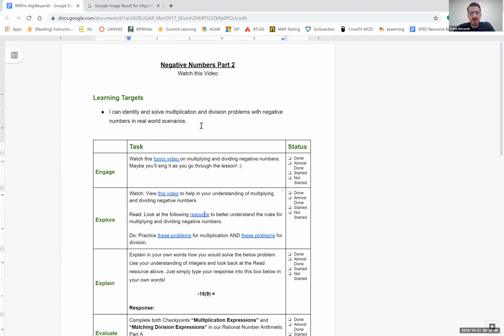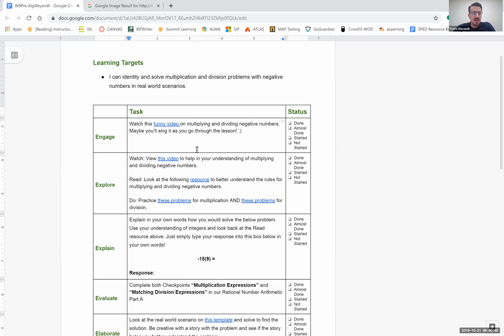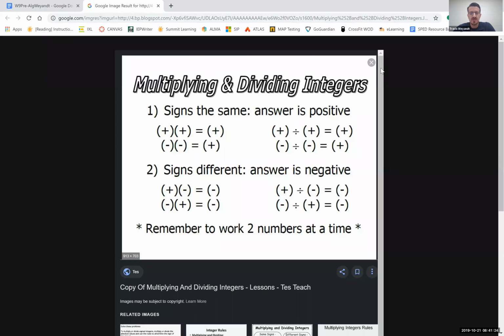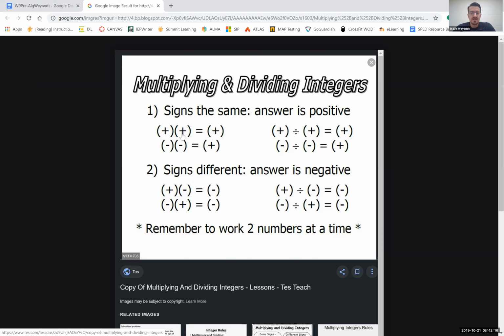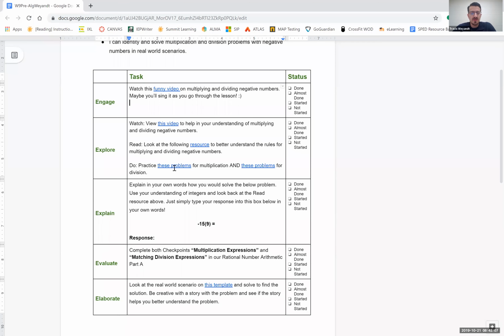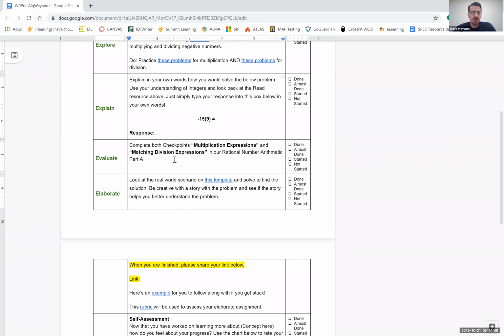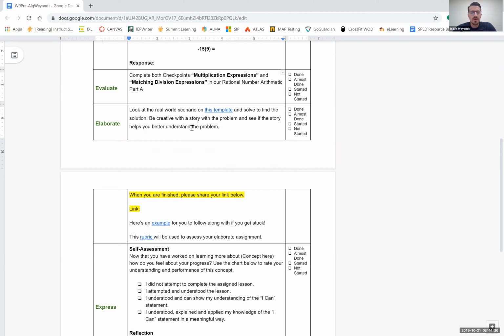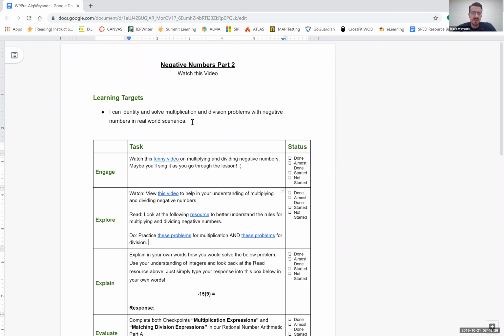Multiplying & Dividing Negative Numbers